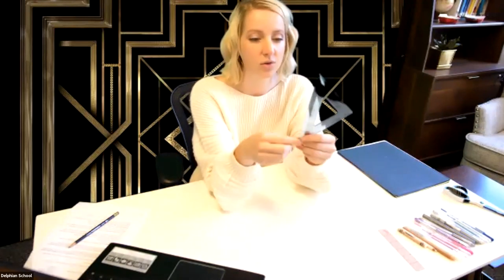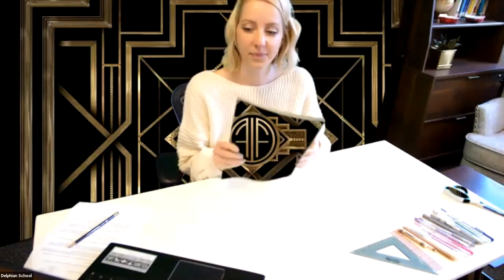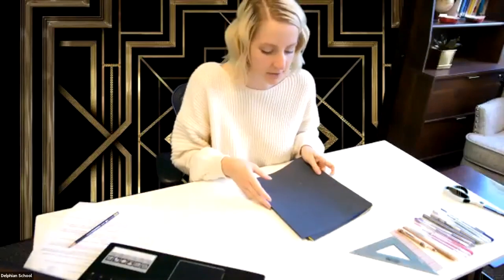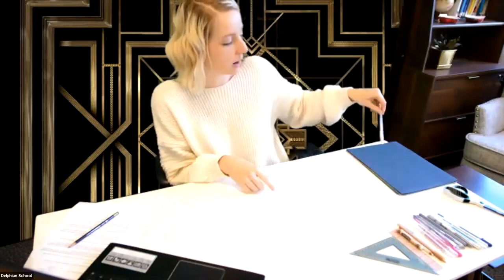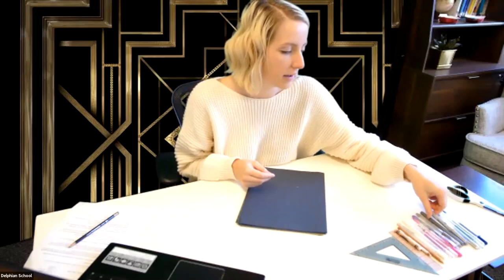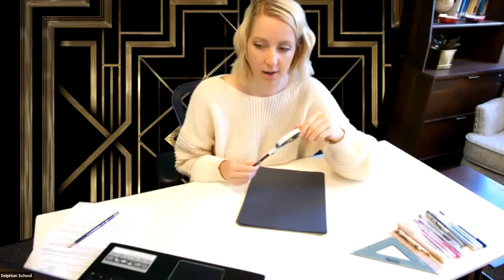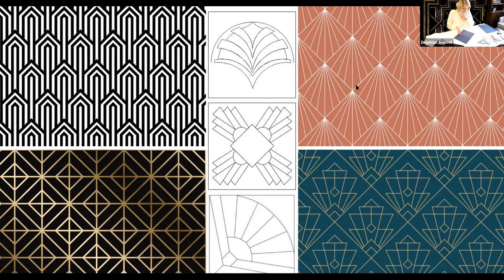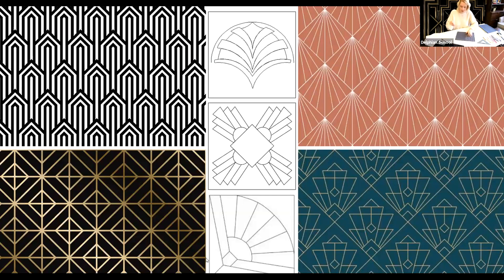Art History: Art Deco - May 22, 2020 Delphian School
Learn about Art Deco in this project-based class with Delphian teacher Becka. This class is ideal for students ages 10-14

Materials: blank paper, ruler, markers a metallic gold marker if you have one